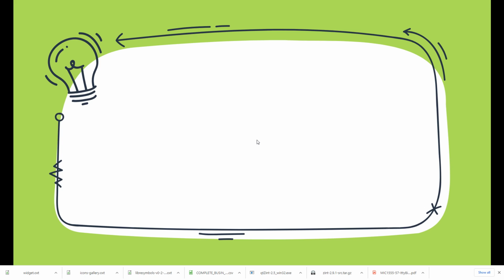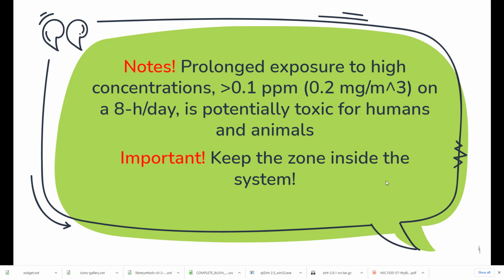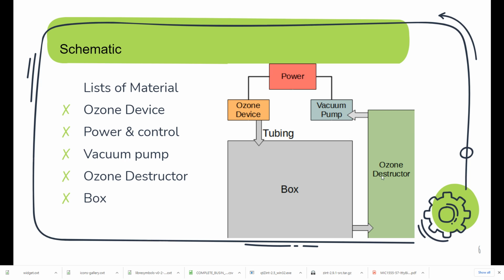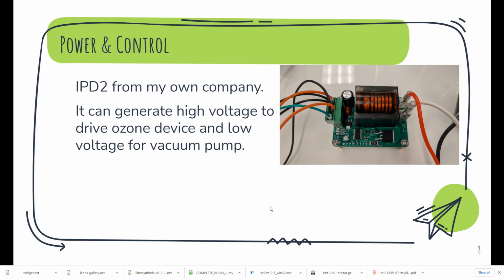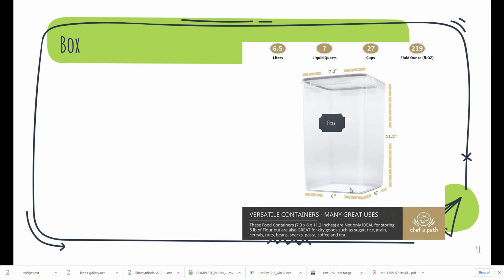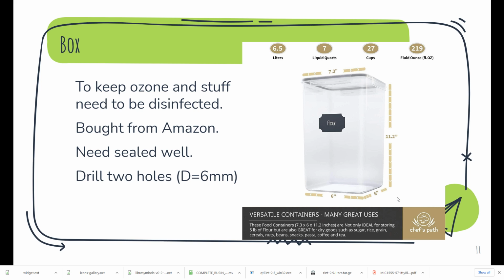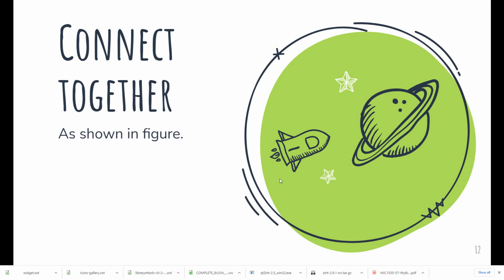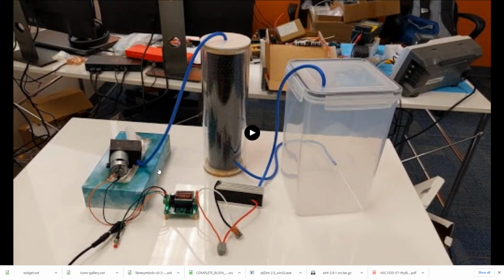How to build an Ozone disinfection box to kill virus safely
I build an ozone disinfection box to kill viruses on my own stuff. So I record this brief introduction on how to build an ozone disinfection box. If you are interesting, you can check more detailed information on my blog.